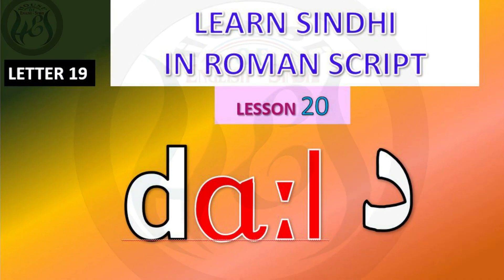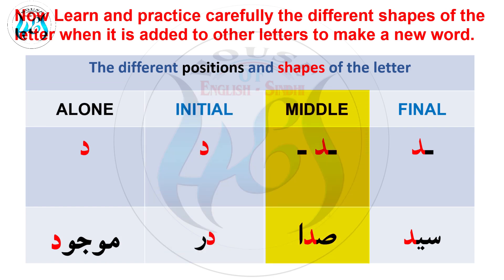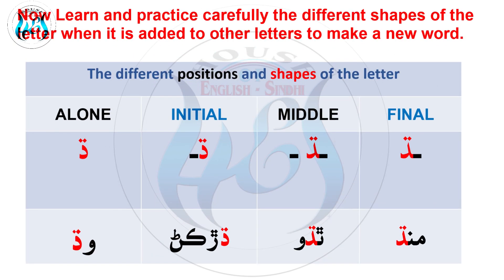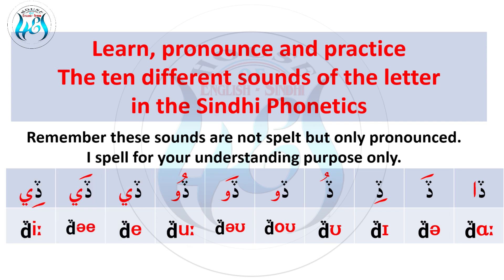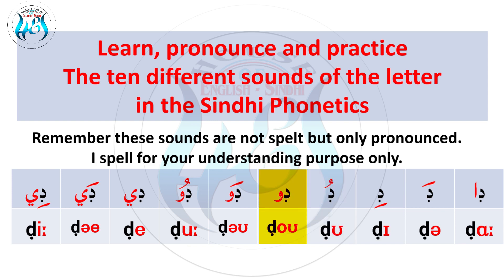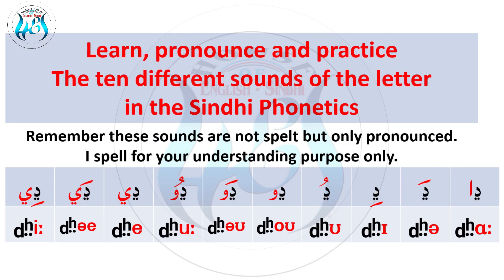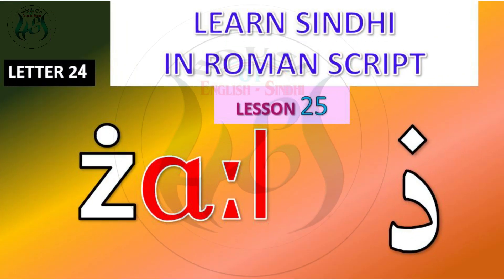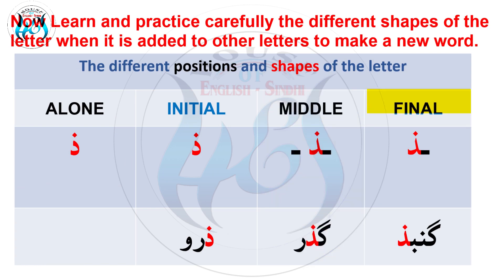THE SINDHI LANGUAGE IN ROMAN SCRIPT LETTER 19 to 24 OF THE SINDHI LANGUAGE ALPHABET LESSON 16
THE SINDHI LANGUAGE IN ROMAN SCRIPT
Before learning The Sindhi Language
Let’s have a broad overview

There are fifty-two letters in the Sindhi Alphabet script based on the writing of the language.
The Sindhi Phonetic Alphabet has 520 sounds.

In other words, each letter of the language alphabet carries 10 different sounds in the Sindhi Phonetic Alphabet. So, in this way 52 Alphabetical letters get multiplied by 10:
The total sounds in the Sindhi Phonetics are 520.
That is the reason, the Sindhi person can speak and understand the other languages of the World so quickly and correctly because it carries almost sounds of other languages. The other languages of the world may not have the Alphabetical Letters and the sounds of the Phonetics as compared to that the Sindhi Language.
Converting the alphabet, the Alphabet of language and the Alphabet of phonetics, how could that have been difficult for one can understand?!

I have tried my best to write down the same, the nearest or merged two or more sounds of the English language to convert and represent the Sindhi language in Roman Script.

Now, let’s learn the Sindhi LANGUAGE ALPHABET based on the written script and the PHONETIC ALPHABET based on sounds in Roman Script.

This channel is based on the Languages teaching; English, Sindhi, and Urdu having innovative Teaching Techniques, Prose and Poetry. Moreover, it also provides some entertaining stuff to refresh your mind and mood; music..

THE SINDHI LANGUAGE IN ROMAN SCRIPT LETTER BY LETTER
THE SINDHI LANGUAGE ALPHABET